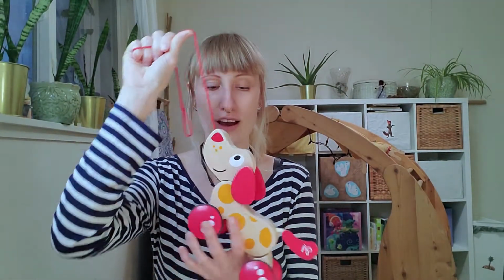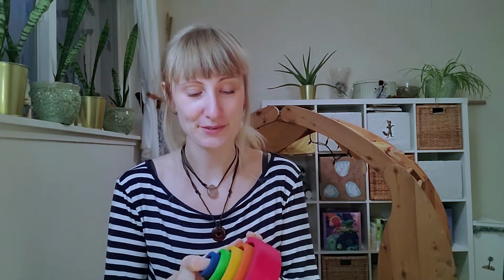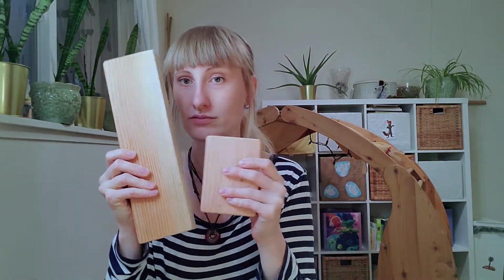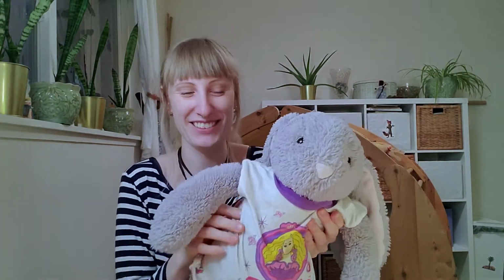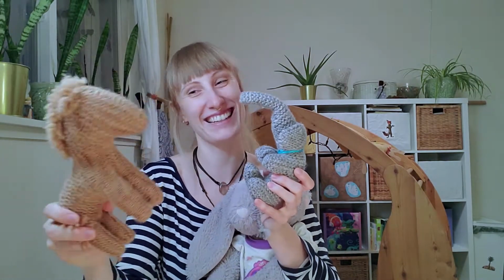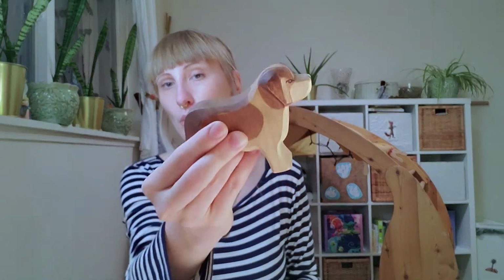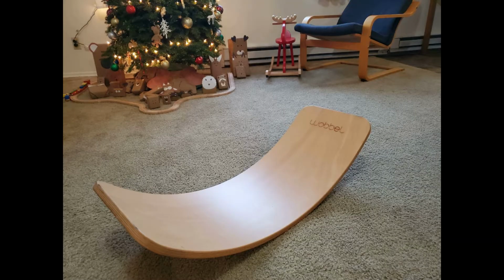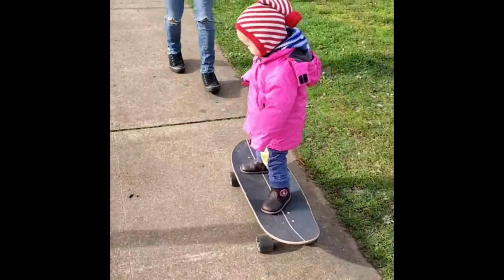The 10 favorite Waldorf toys of my 1 year old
In this video I am showing the 10 favorite and gender neutral toys of my one year old daughter to give other parents or so an idea and inspiration.
Of course: Every child is different and there is no  guarantee that your child will like the exact same things, but there is a chance. The toys we own are mostly growing with the child and do not have to be exchanged soon.

⚡️This Video has subtitles in English, German, Spanish and more!

⚡️My mission here: My passion is helping other parents to learn more about Waldorf, needs-based education and a natural way to parent.
On this channel, you'll find weekly toy tutorials, natural recipes, educational, cloth diaper and more videos.
I believe every child deserves the best start in life and a safe and healthy environment!

⏲Time Codes and Links⏲
💘 (0:40) flowers
💘 (1:39) instrument
💘 (3:43) brush
💘 (5:35) pull toy
💘 (6:53) stacker bowels
💘 (7:57) blocks
💘 (9:02) animals option a: stuffed animals
💘 (10:26) animals option b: wooden and felted animals
💘 (11:09) dolls
💘 (14:11) wobble board
💘 (16:03) pikler climber